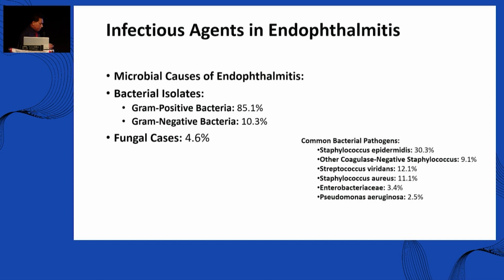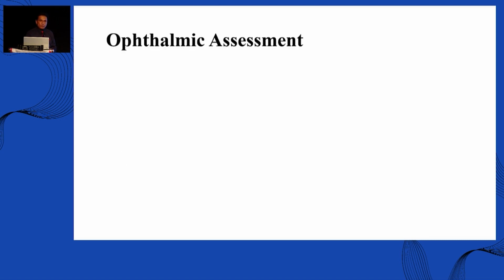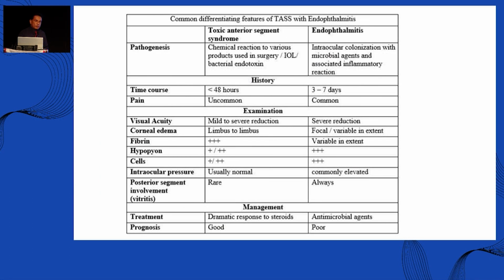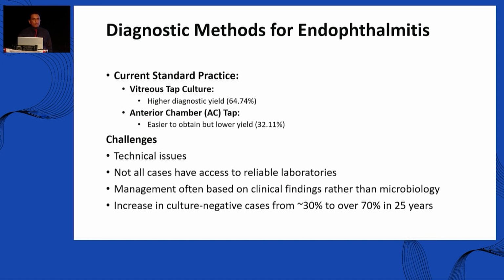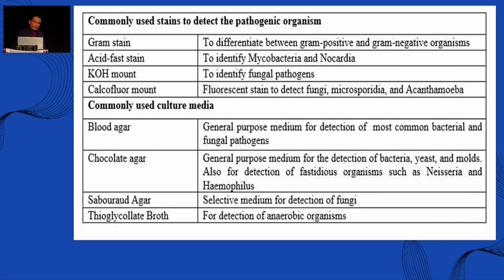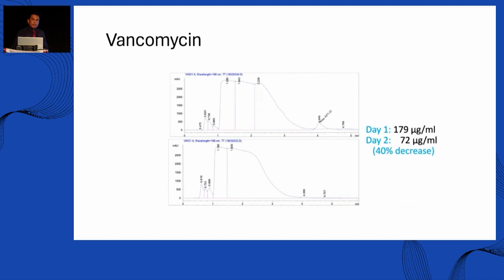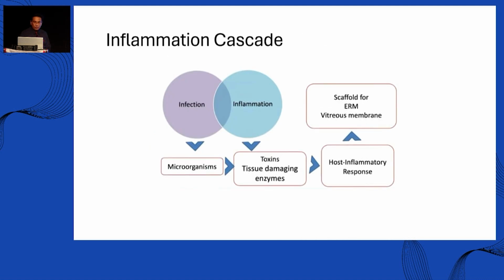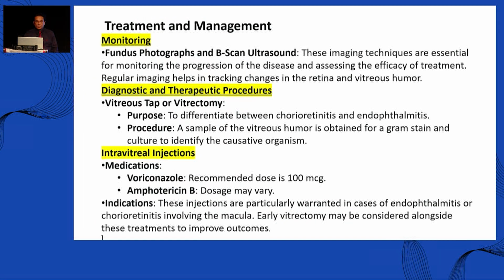An Update on Endophthalmitis Dr Kapila Banduthileke